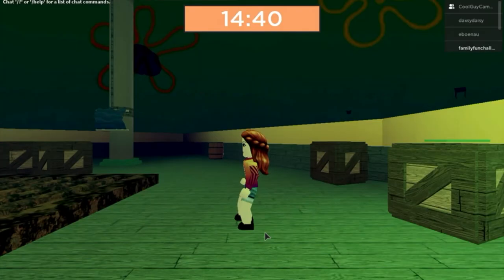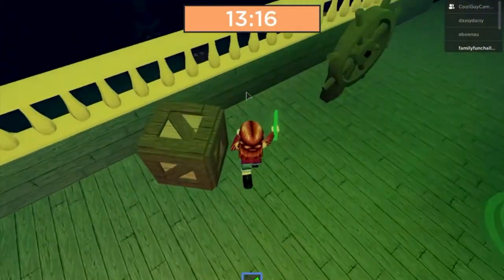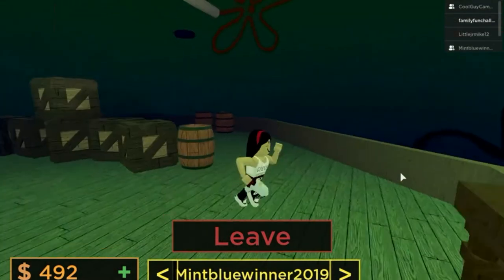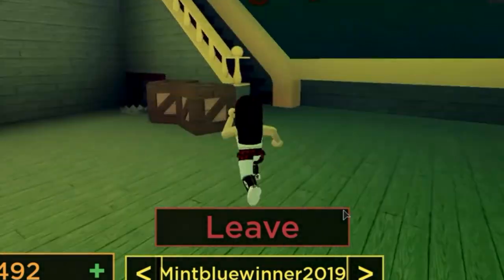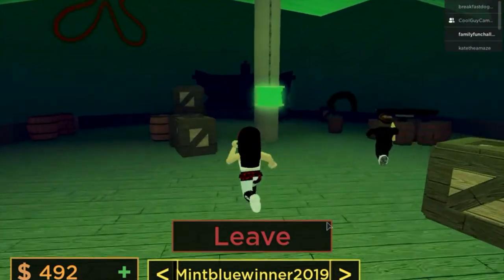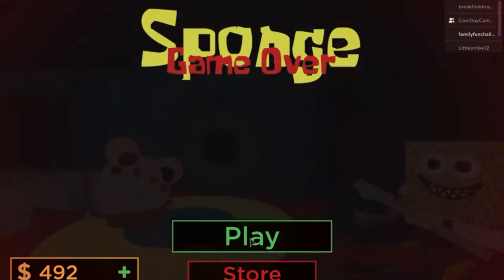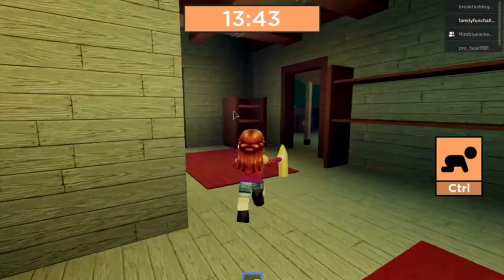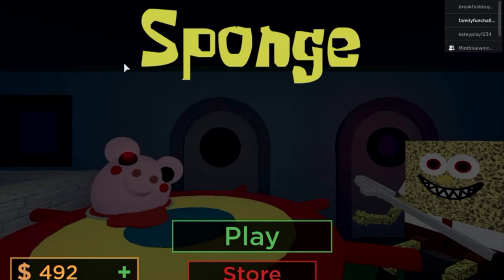We got killed by SPONGE BOB?? Sponge update. Chapter3!!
Hi guys! This video we played Sponge Alpha. Next video will be a parkour video. We hope that you like our channel!

Follow our social medias:
Amari's tiktok: amari_morton08
Amari's personal gaming channel: Soon to be made
Amari's Instagram: amari.morton
Amari's Snapchat: amarimorton19

I hope you guys have an awesome day!! Stay safe. See you every Monday, Wednesday, and Friday. Bye!!